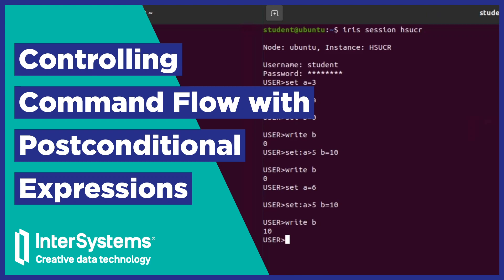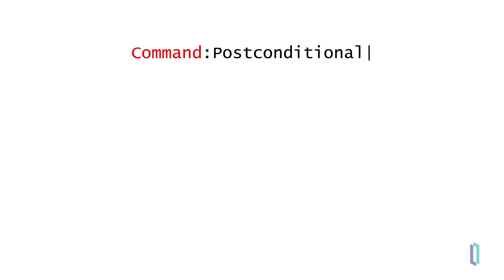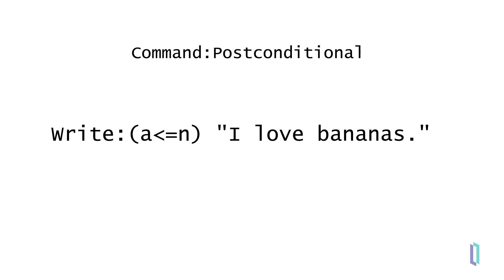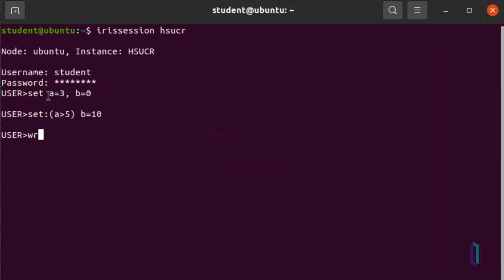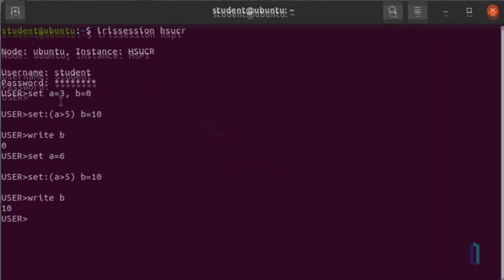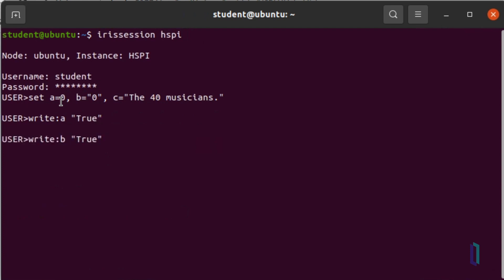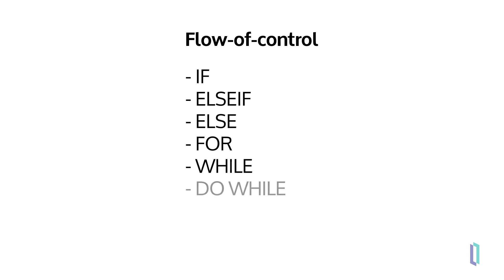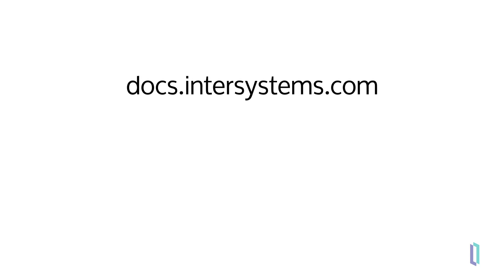Controlling Command Flow with Postconditional Expressions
See how to add a condition to a single command without using an If statement. In InterSystems ObjectScript, you can control command flow by adding postconditional expressions after most single-line commands. These expressions determine whether a command should be executed.